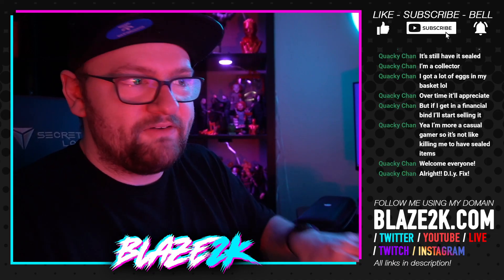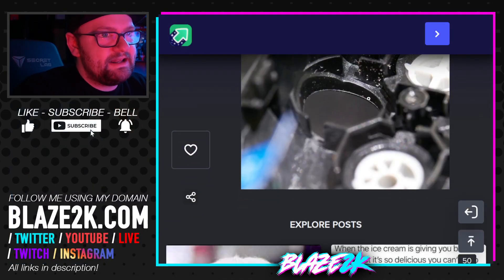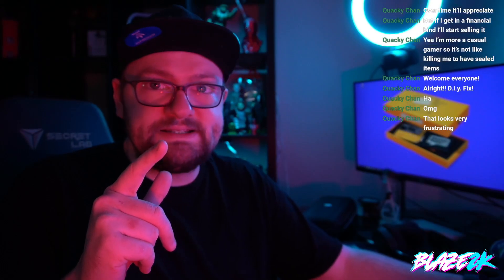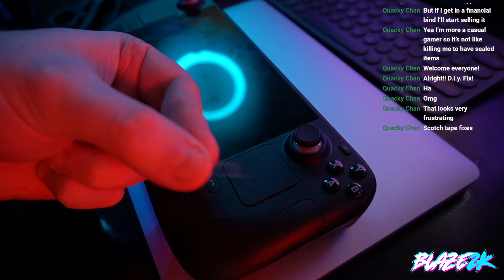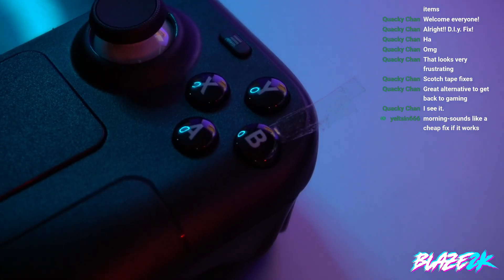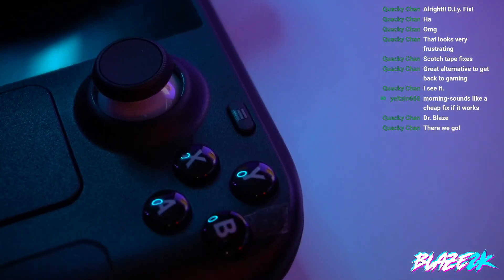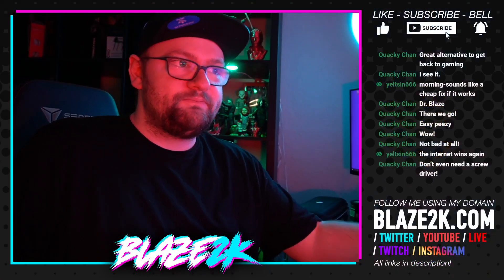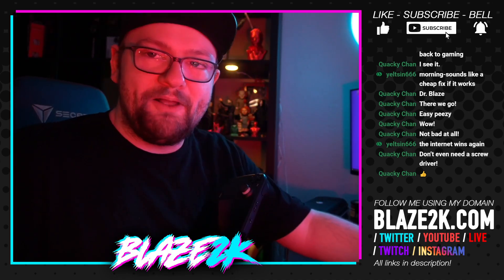HOW TO FIX THE STEAM DECK STICKY B BUTTON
Join me as I fix the sticky 'B' button caused by a casing mould defect on the Steam Deck!